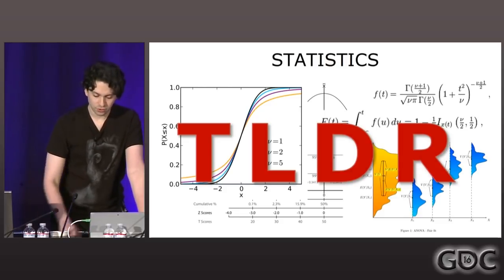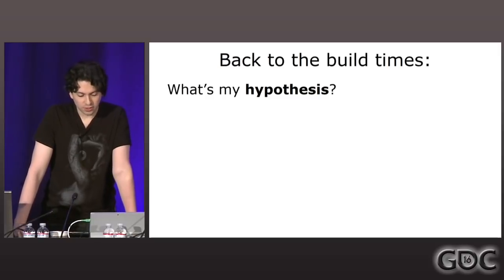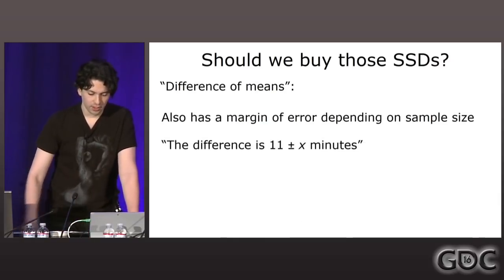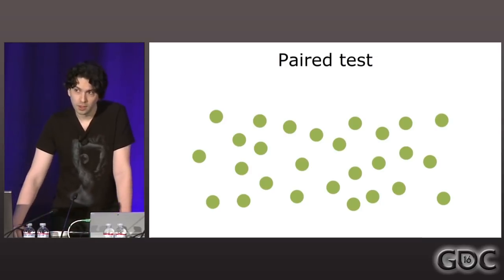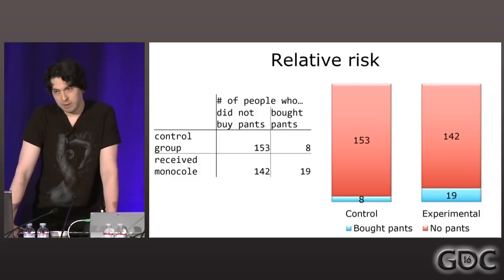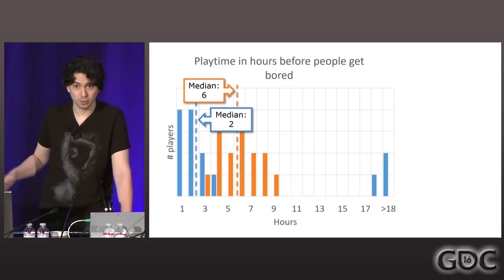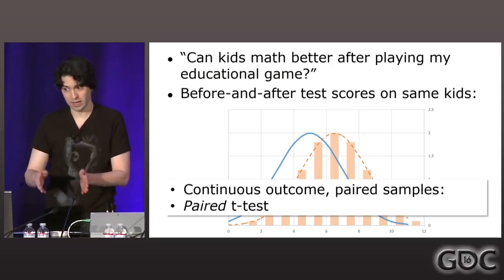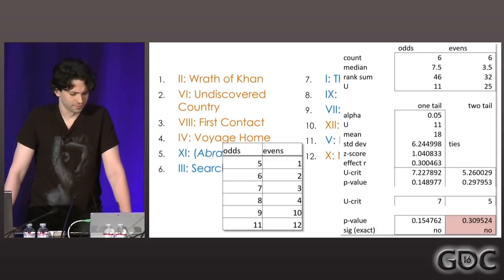Three Statistical Tests Every Game Developer Should Know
In this 2016 GDC session, Insomniac Games' Elan Ruskin gives a how-to on statistics for answering questions like "does this new camera control scheme make players happier?", "how many players do I need to test this design change on to prove whether it works better?" and "does the framerate really get faster when I do this thing or is it just a fluke of measurement?